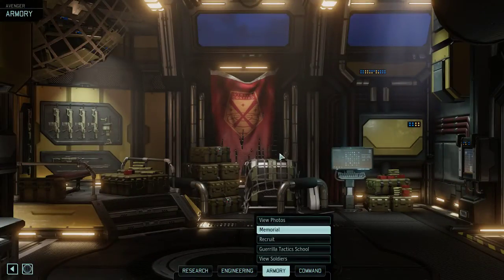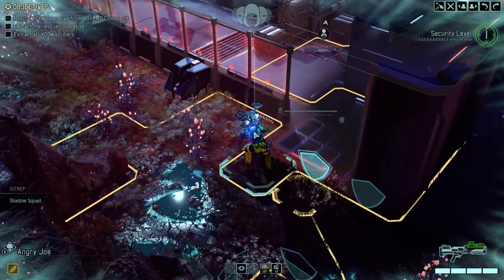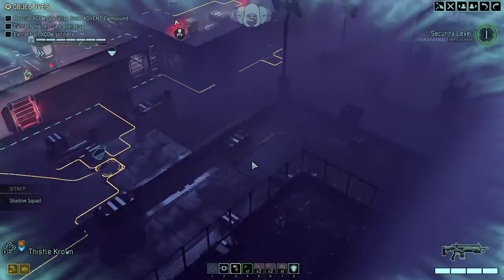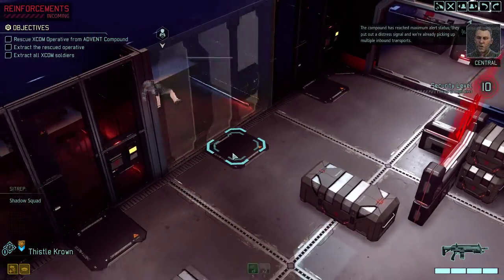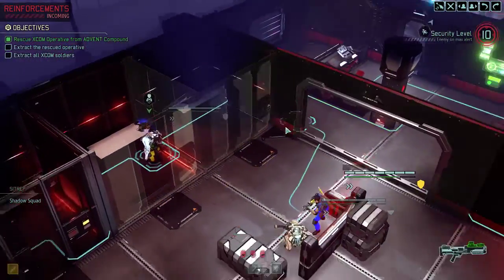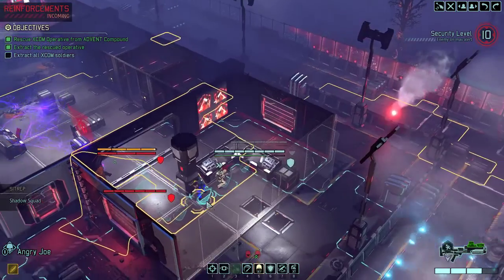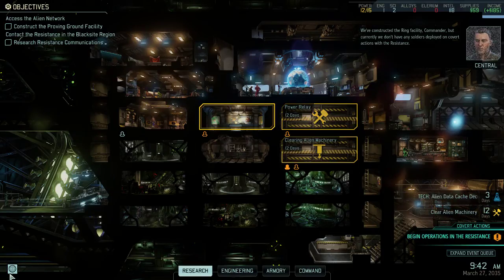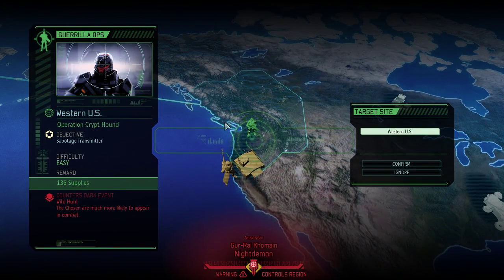Gdogg Plays: XCOM 2: War of the Chosen (Episode 5 - Rescuing Pratal Mox)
You can find XCOM 2: War of the Chosen over

XCOM 2 was a tough game for me to get into. Honestly, it thrashed me pretty hard and left me feeling alone and depressed...so I didn't like it very much. But the expansion introduces a whole bunch of really cool mechanics and it really is worth playing again. So here we are! The soldiers I use in this game are mostly based on my own life. My wife, family and other IRL friends will be created in this game. Even my pets and online characters! Not only that, but I also created a whole bunch of YouTubers that I watch on a daily basis. I will do my best to include links to their channels whenever they are featured in missions! Each YouTuber I create is basically my own personal endorsement, and I highly recommend you check them out for yourself because they are awesome!